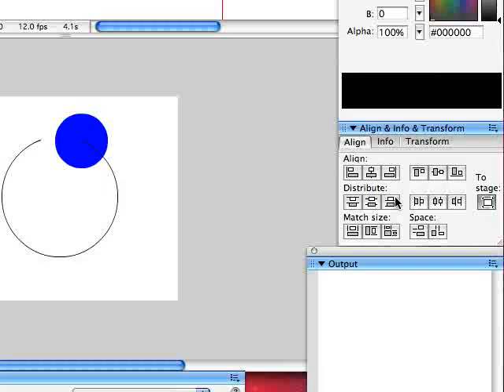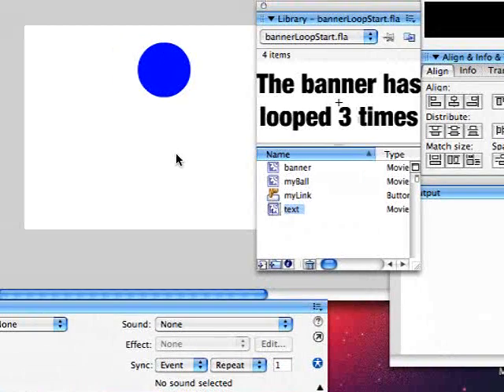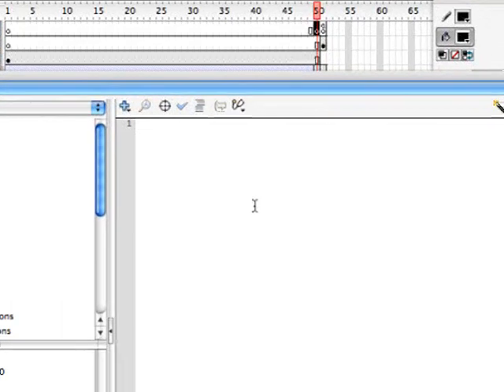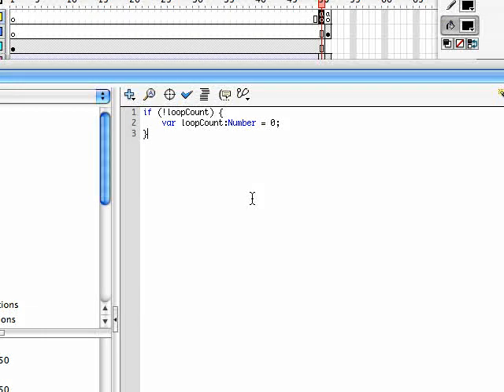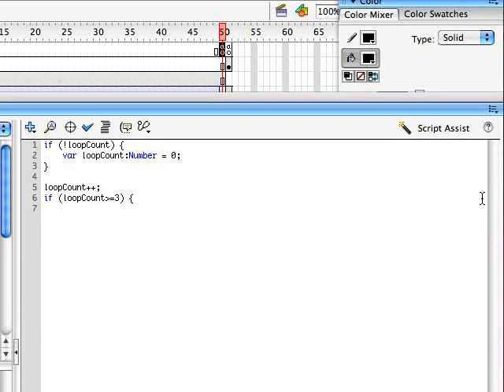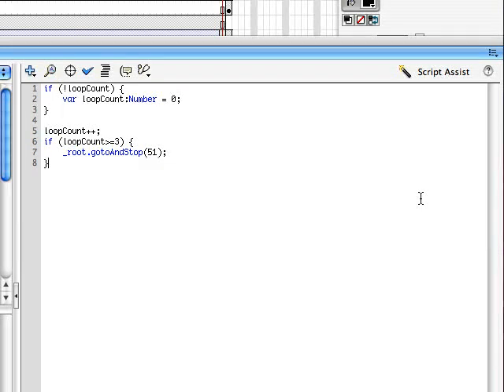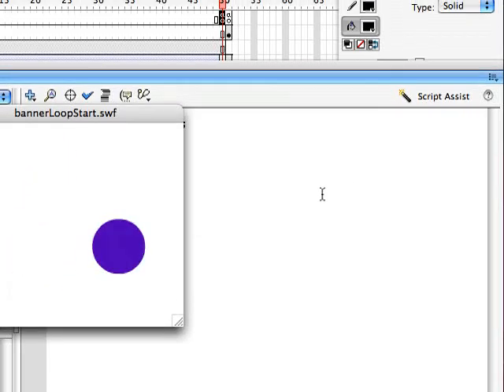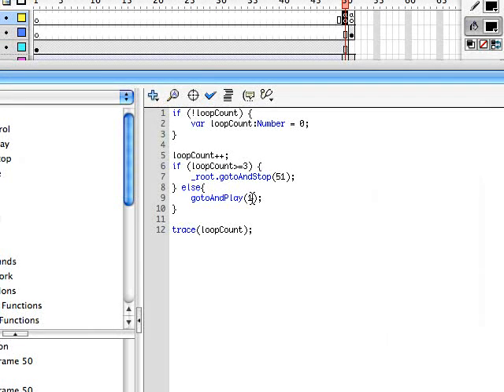Flash Banner Loop